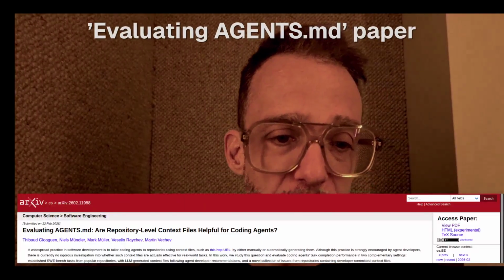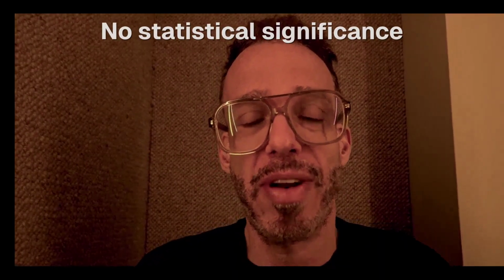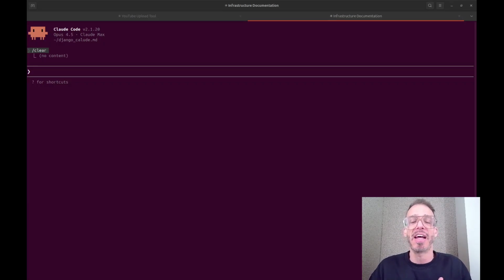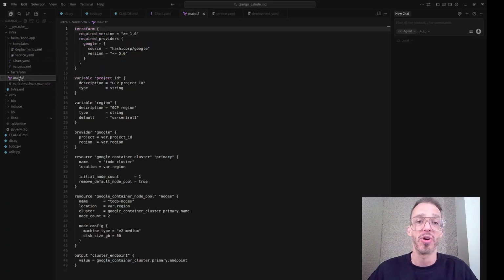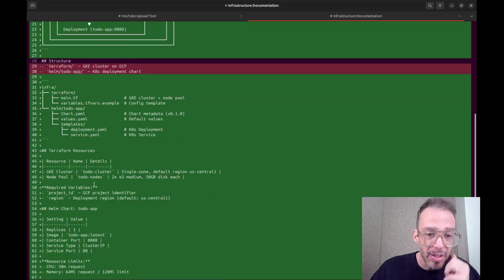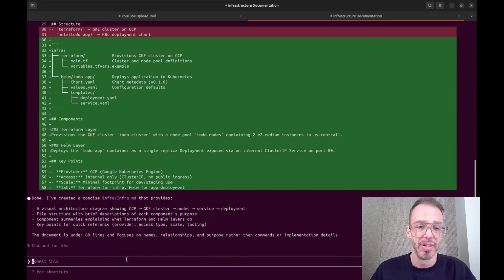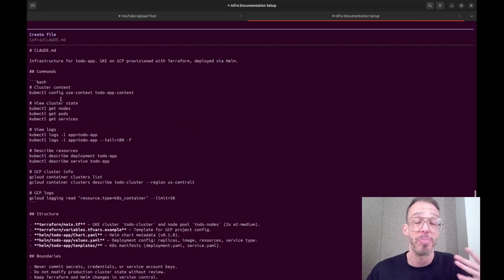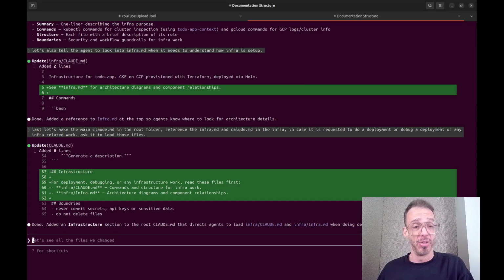Agent.MD Layering - Your Context File Outranks Your Prompt. Act Like It.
A research paper claims context files don't help coding agents. Then the hot takes started. "Context files are DEAD!" "Your CLAUDE.md is useless!"

Nobody separated the noise from the signal.

In Part 2 of my Agents.md series, I deep dive into the paper "Evaluating AGENTS.md: Are Repository-Level Context Files Helpful for Coding Agents?" — break down the methodology problems, and share what's actually worth taking from it.

Then I show you a practical technique: layering your context files by domain so your main CLAUDE.md stays lean while every part of your codebase gets the context it needs.

What you'll learn:
- Why the research paper's conclusions are overblown
- What the paper actually gets right about bloated context files
- How to layer context files using nested CLAUDE.md files
- A real infrastructure example with Terraform and Helm
- Why nobody knows the definitive answer yet — and why that's OK

Stop wasting time on AI. I run practical experiments — real lessons you can use tomorrow, biweekly.